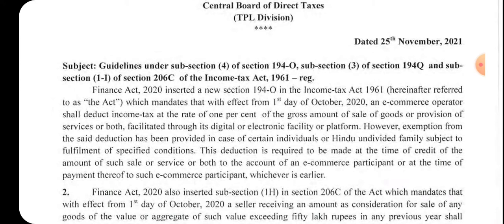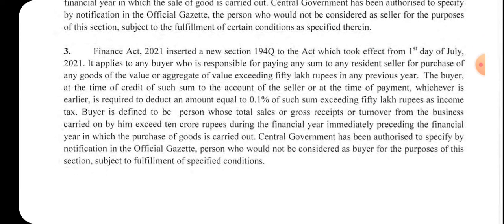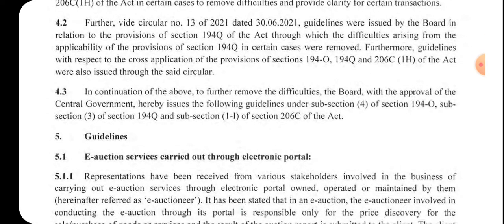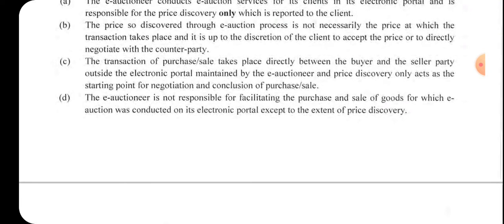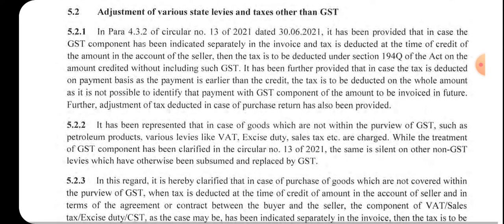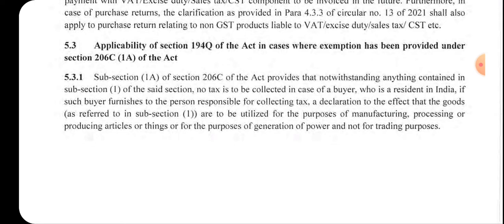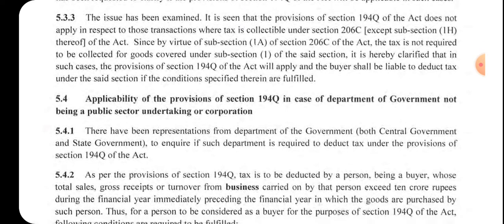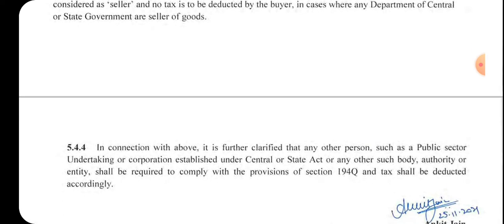Guidelines u/s 194-O(4),194-O(3), & 206C(1H) of the Income Tax Act, 1961, CBDT Circular 25 Nov 2021